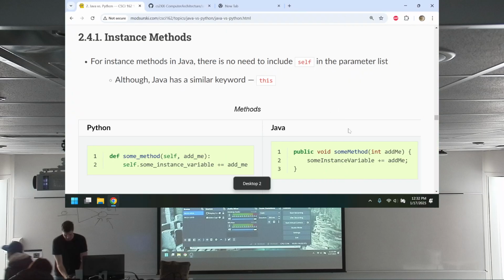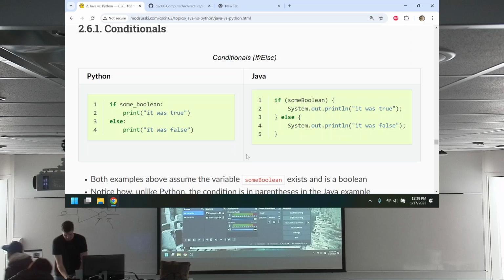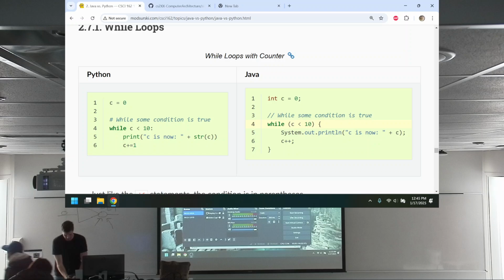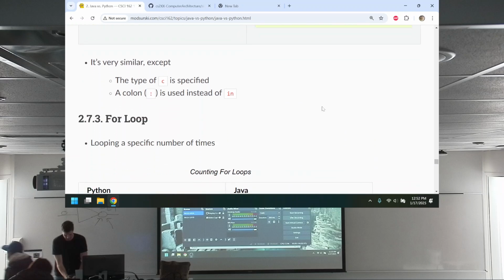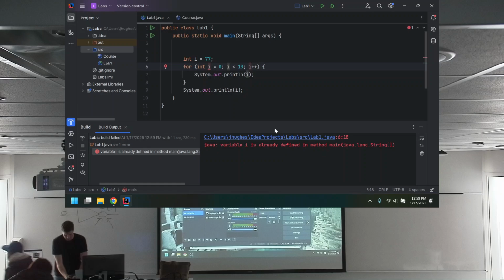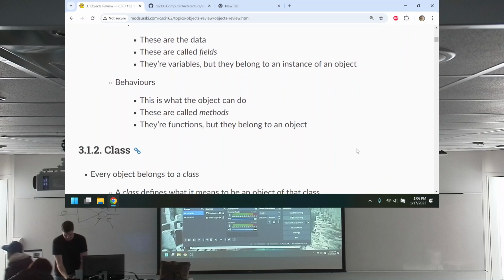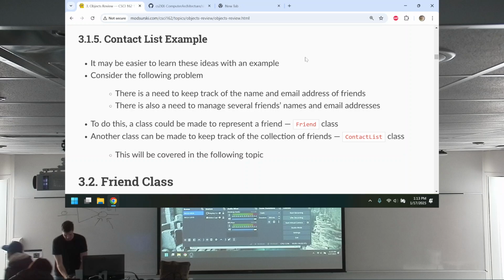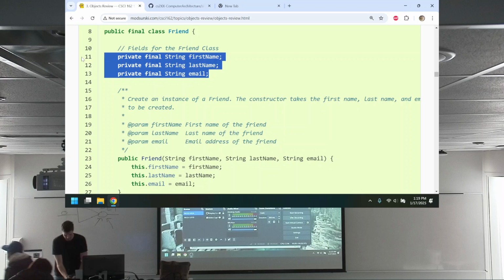CSCI 162 --- January 17, 2025: Java vs Python and Starting Classes/Objects